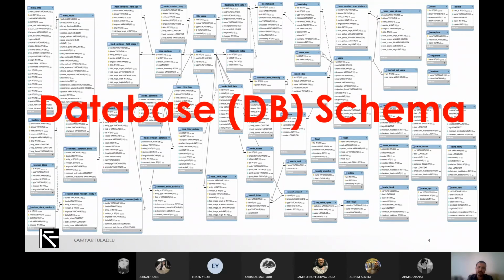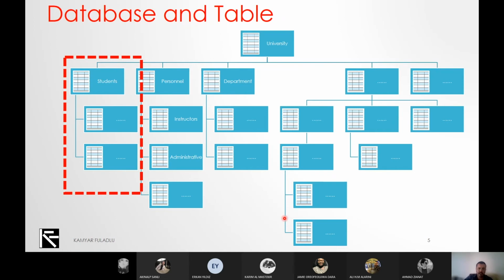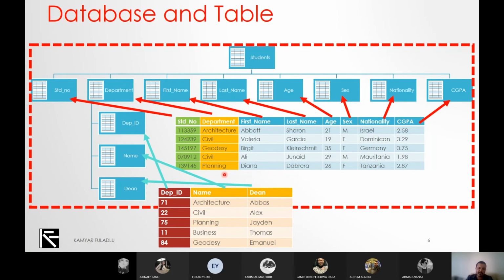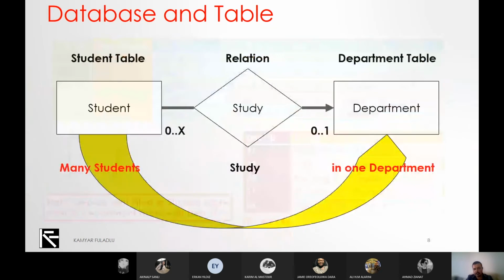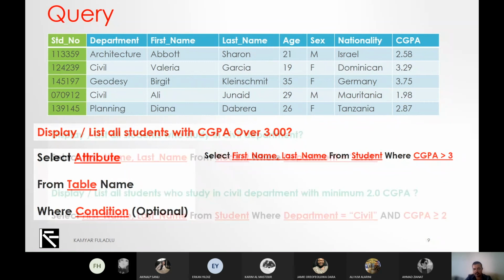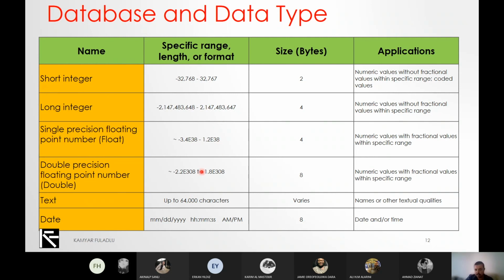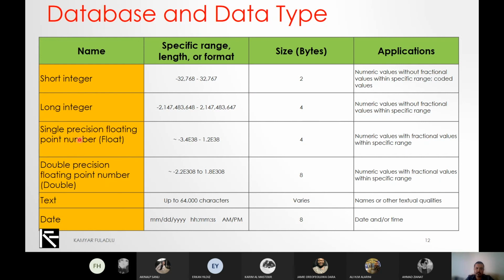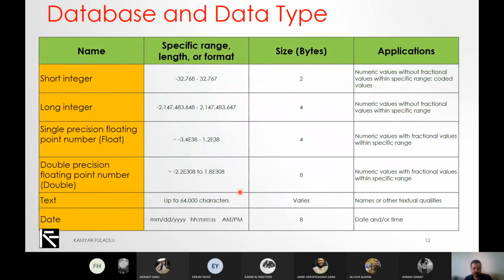5th Lecture 2020-21 Summer - Database and Query tools Part 1 of 3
This lecture about Database and Query tools